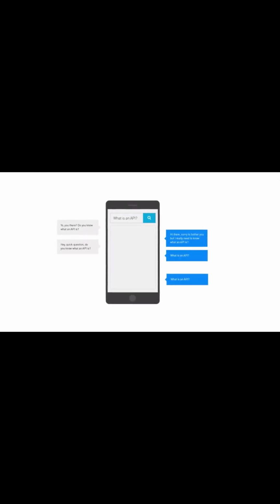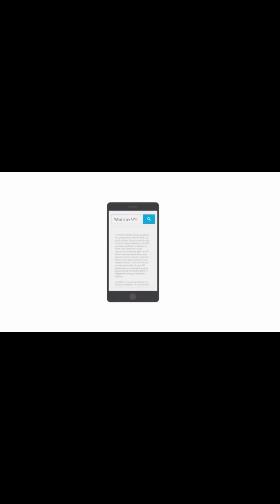What is an API? (in 4 minutes)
Application Programming Interface (API) is the Engine of Connectivity
APIs, or Application Programming Interfaces, are the engine behind the connectivity we rely on every day. They enable data to move between applications, devices, and systems so we can shop online, book travel, make reservations, or interact with digital services with just a few clicks.
At their core, APIs serve as messengers. They take a request from one system, communicate it to another system that can perform the action, and then return the response. While the technical definition involves routines, protocols, and tools, the practical idea is much simpler: APIs are the link that allows different technologies to communicate smoothly.
The Waiter Analogy
A familiar analogy helps bring this to life. An API works much like a waiter in a restaurant. You choose what you want from the menu, the waiter communicates your order to the kitchen, the kitchen prepares the food, and the waiter brings it back. The customer and the kitchen don’t interact directly—everything flows through the waiter. APIs play that same role between applications and systems.
A Real-World API Example
A real-world example is flight booking. When someone searches for flights, the request must reach airline systems to retrieve seat availability, prices, and options. Airline websites can access that data directly, but travel aggregator sites use APIs to request the information from airline systems and return it instantly to the user. That intermediary function is what enables different services to work together behind the scenes.
Ultimately, APIs create the connected experiences that make modern digital interactions possible. They allow applications, databases, and devices to work together, forming the backbone of how information moves across today’s technology landscape. And when building or managing these APIs, MuleSoft provides the tools to design them securely, efficiently, and at scale.

See the chapter breakdown:
0:04 The Connected World: How Everything Works Together
0:33 Introducing the Unsung Hero: The Application Programming Interface (API)
0:48 What Exactly is an API? (The Textbook Definition)
1:04 API Explained Simply: The Messenger Analogy
1:13 Familiar Example: The API as a Waiter in a Restaurant
1:45 Real-World API Example: Searching and Booking Airline Flights
2:48 Conclusion: APIs Drive Connectivity and Data Delivery